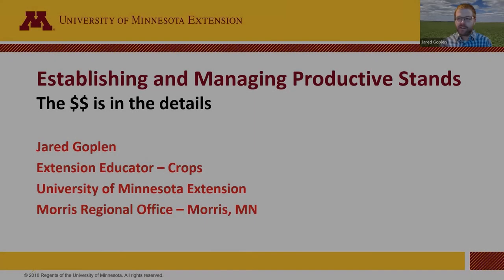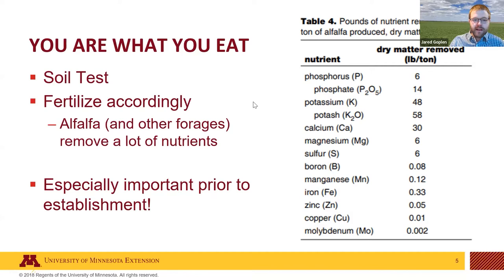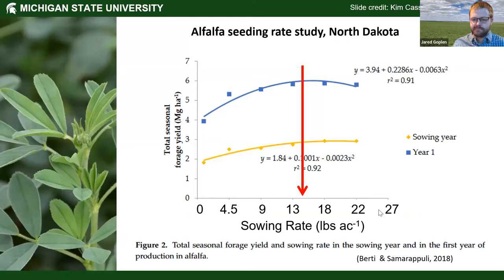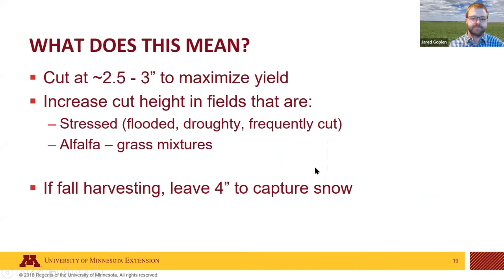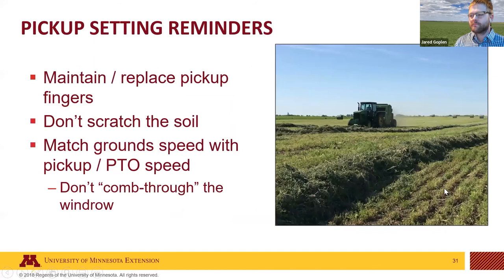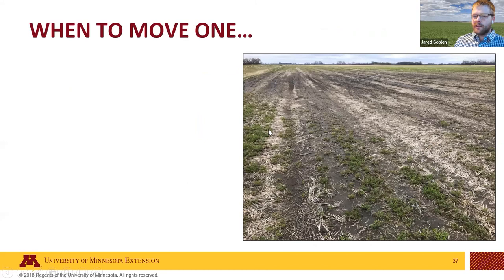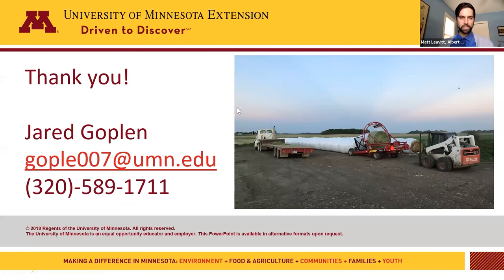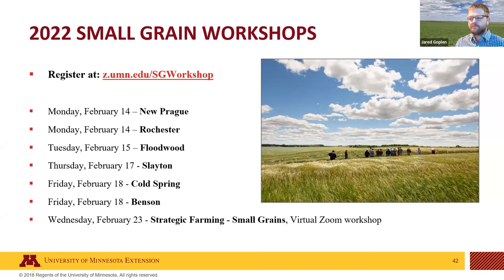Alfalfa: Establishing and Managing Productive Stands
Jared Goplen, Assistant Extension Professor at the University of Minnesota, shares tips for establishing and managing productive alfalfa stands. This presentation was part of our Oats, Barley & Forages Day virtual conference that took place on February 3, 2022.